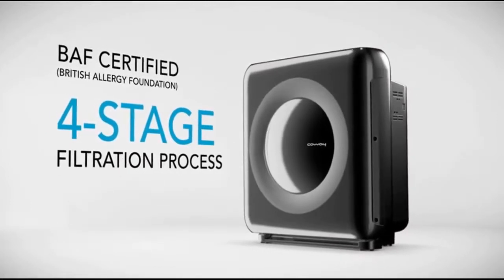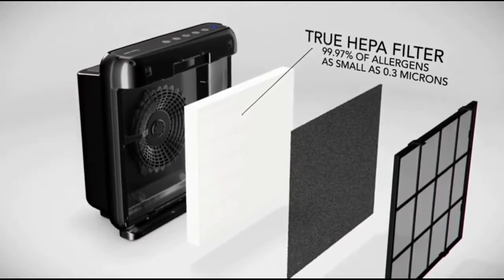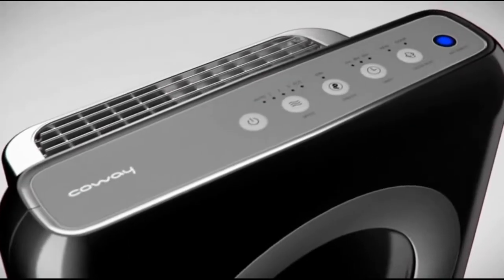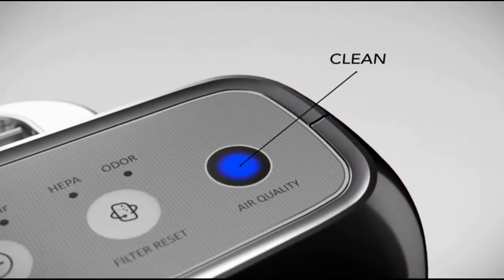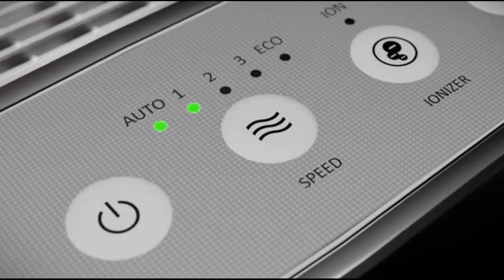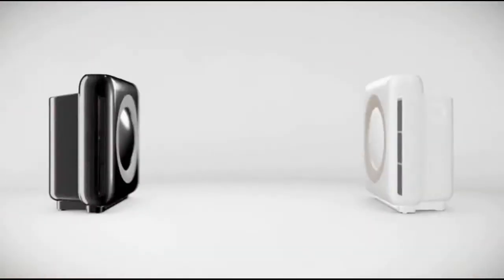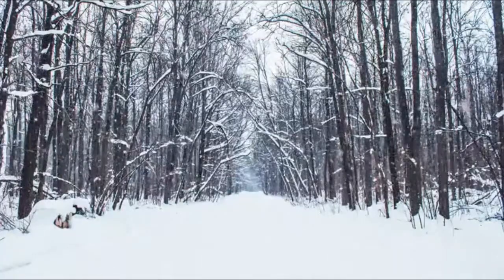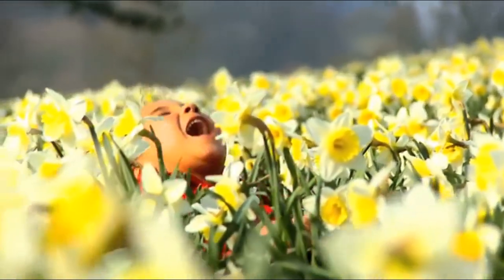Top 5 Best Air Purifiers For Home In 2019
Nowadays, home air purifiers are neither a luxury nor a fad, but a necessity. Air pollution is now a global problem, the number of people suffering from allergies is increasing dramatically, and we spend more and more time indoors - as much as 90%! Purifiers are most useful for babies and children, allergy sufferers, people who have pets, or smokers. Of course, that's not all. Quality air purifiers can improve your health and improve your quality of life.

Coway AP-1512HH

PARTU Air Purifier

Germ Guardian

LEVOIT LV-H132

Alen BreatheSmart